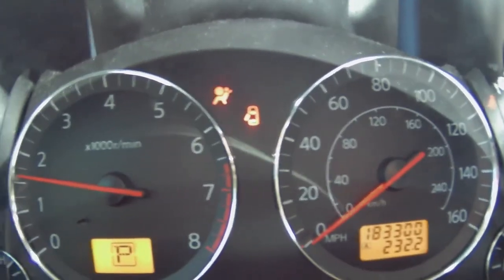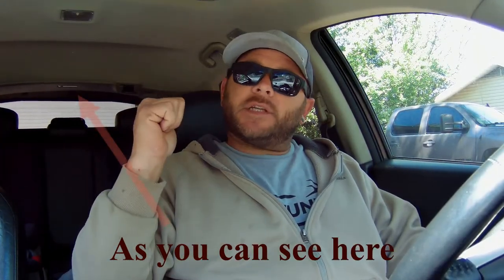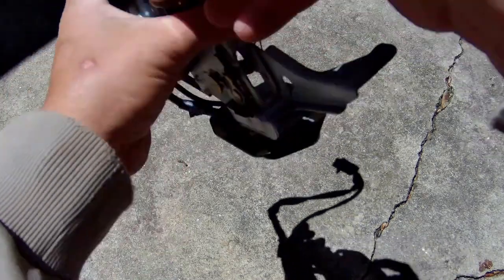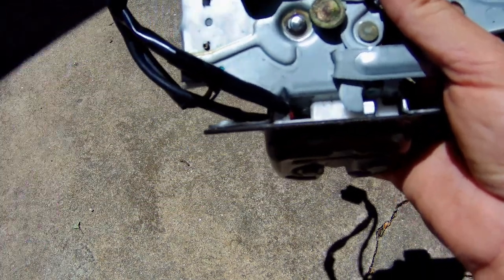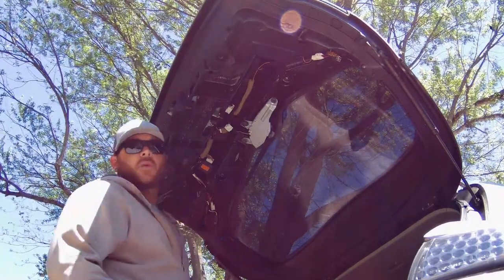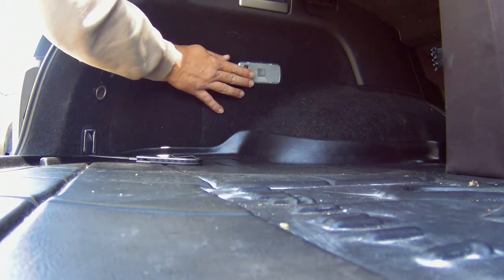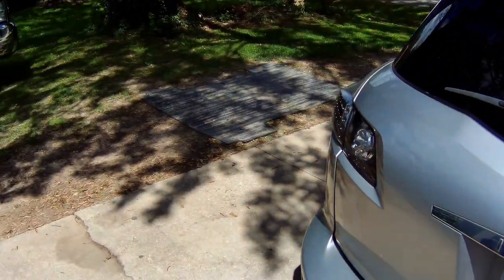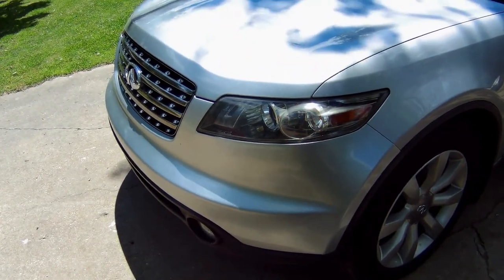Rear Liftgate Door Actuator Fix! (open door light indicator)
In this video I fixed the rear hatch problem with the INFINITI FX35
It was showing an indicator light saying that the liftgate was open but was clearly closed.
The alarm wouldn't chirp when armed with the key fob. The interior light wouldn't go off. Super easy fix if your having this problem.
DIY Easy

This may work on many different vehicles.

COST: FREE if you have paper